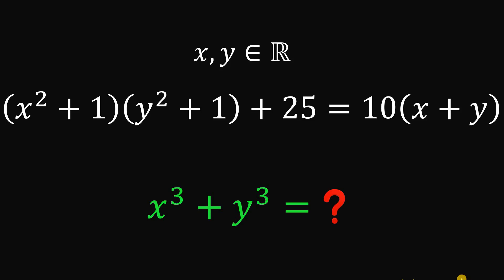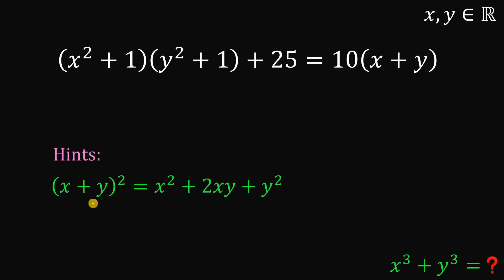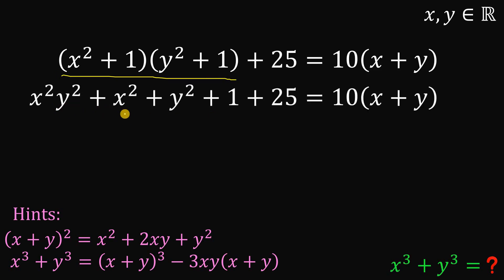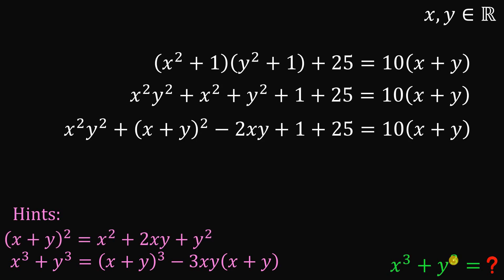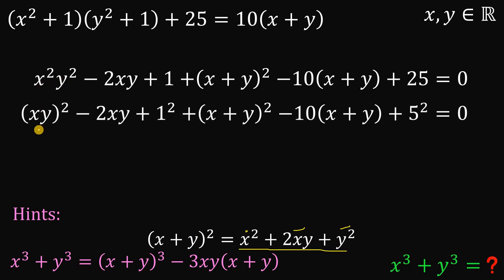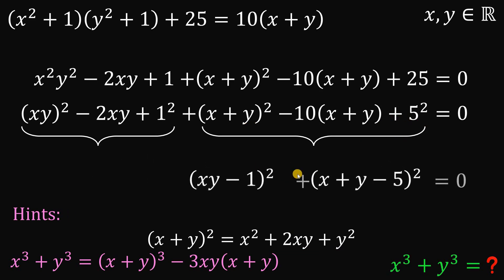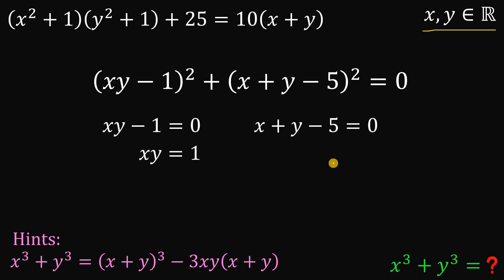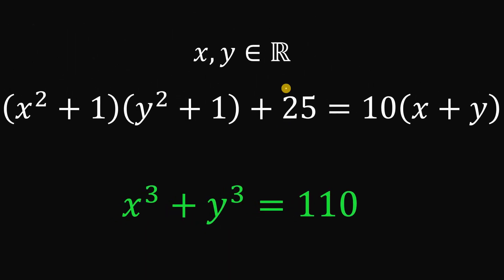Canadian Mathematics Olympiad